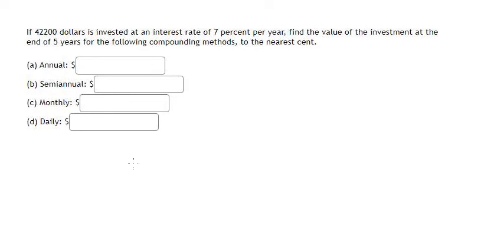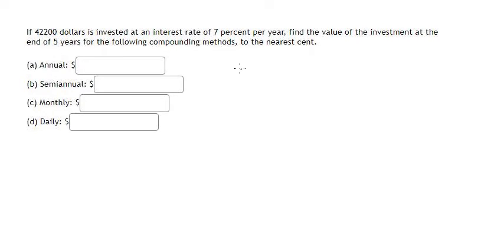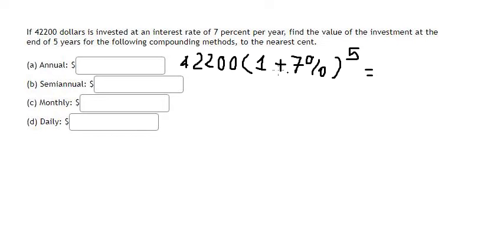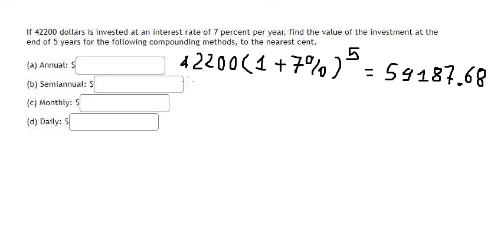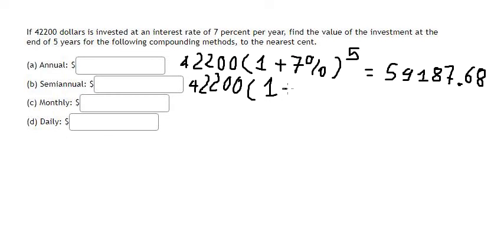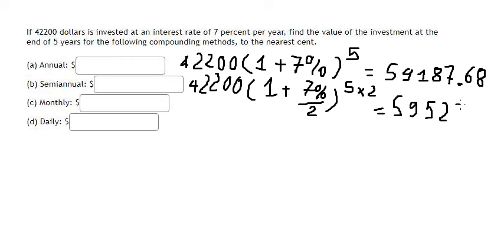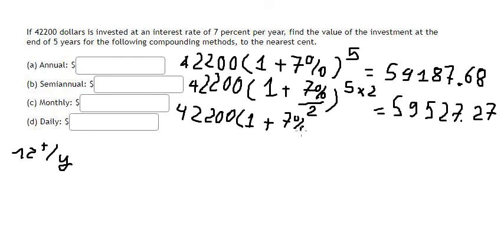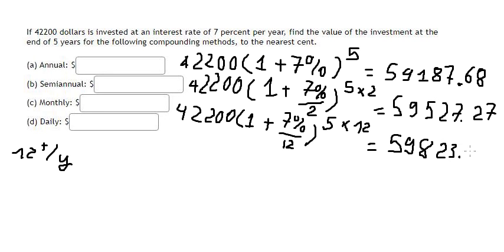Finance Help: If 42200 dollars is invested at an interest rate of 7 percent per year, find the value